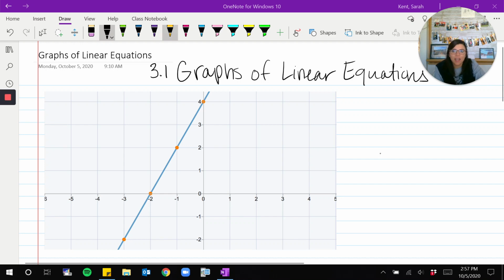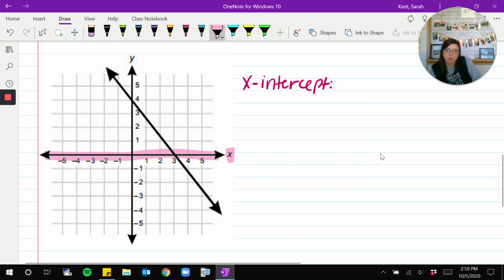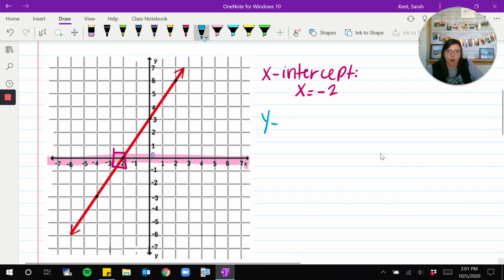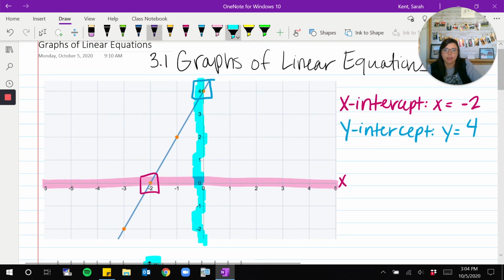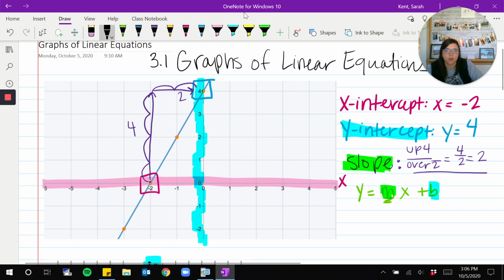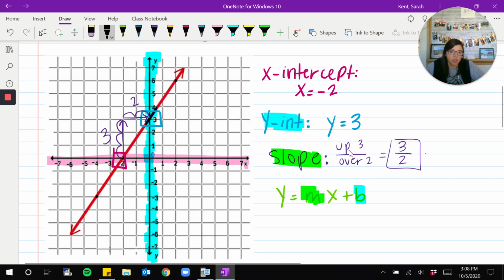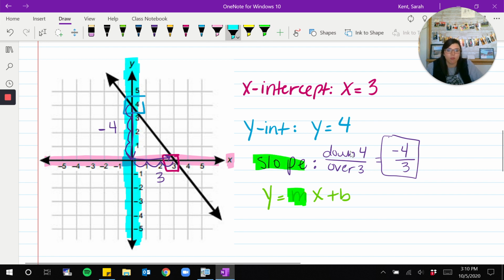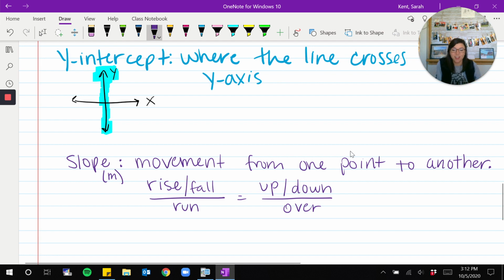3.1 Notes - Graphs of Linear Equations